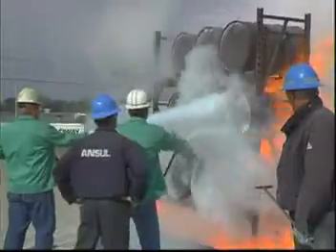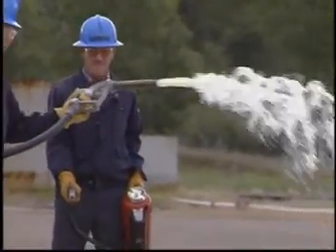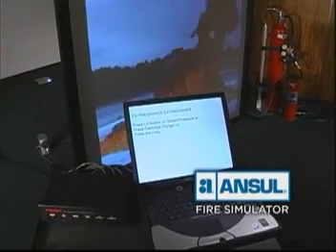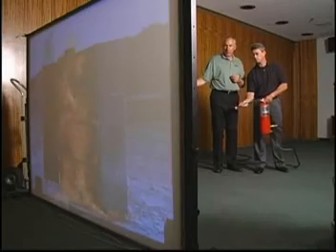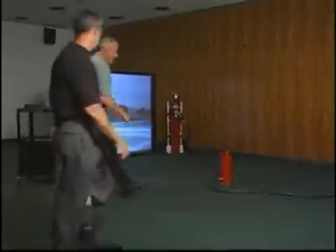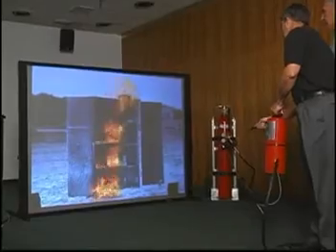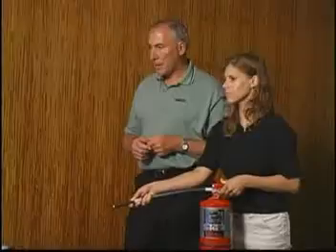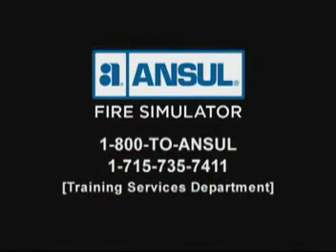FIRE SIMULATOR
Simulador de incendios

El simulador de incendios de ANSUL® proporciona capacitación realista en la extinción de incendios tanto a veteranos como a usuarios noveles. Su diseño patentado proporciona un centro completo de capacitación contra incendios en un área de 160 pies cuad. (15 m2). Todos los componentes están adaptados para proporcionar el máximo rendimiento con un tiempo de preparación mínimo.

Sin combustibles ni sustancias químicas
proporciona un importante ahorro sin necesidad de limpieza y un impacto ambiental nulo.

De día o de noche, con lluvia o con sol
sin riesgo de cancelaciones o cambios de fecha.

Eficiente
forma a un máximo de 200 estudiantes/día en 1 incendio o 150 estudiantes/día en 2 incendios.

Conforme con el reglamento de la OSHA
cumple los requisitos del reglamento 1910.157G de la OSHA para la capacitación en conatos de incendio en interiores.

Flexible
cuatro escenarios de incendios integrados simule sus áreas de peligro con la ayuda de una cámara digital se ajusta fácilmente a diversos niveles de destreza... opciones de extintor de presión incorporada y de presión externa.